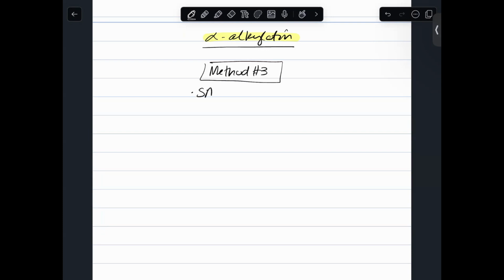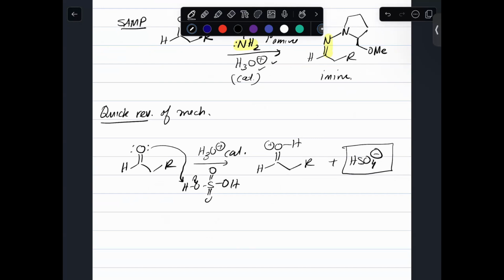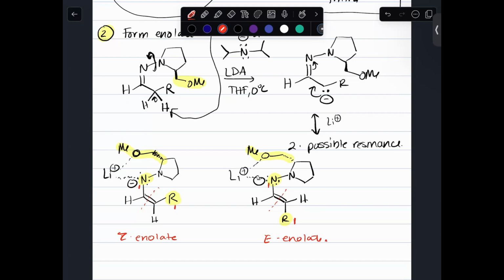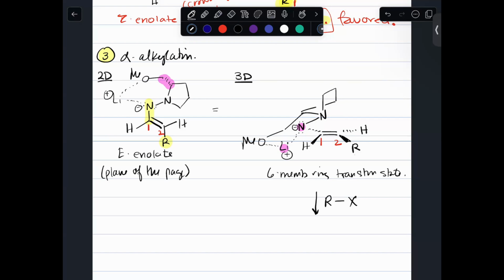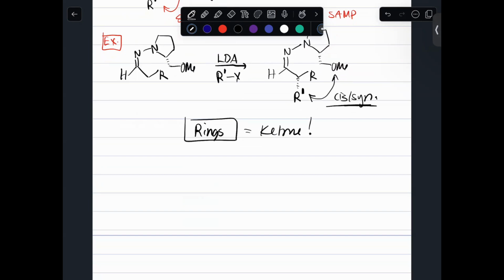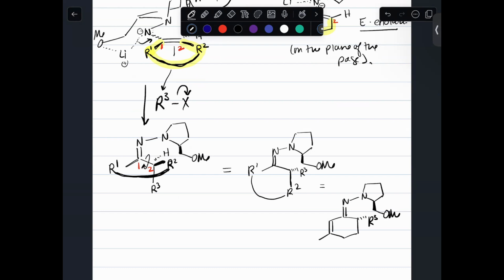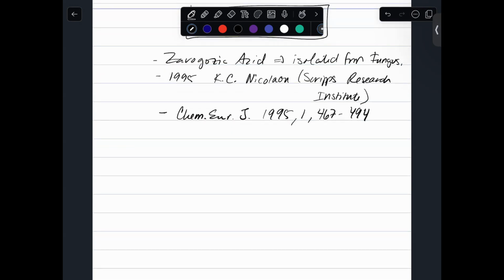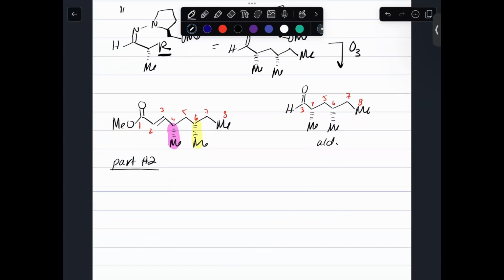Chem 252 (Lecture 2 Part 3: Enders SAMP/RAMP & Total Synthesis of Zaragozic Acid)